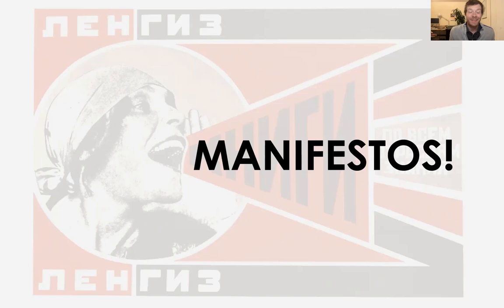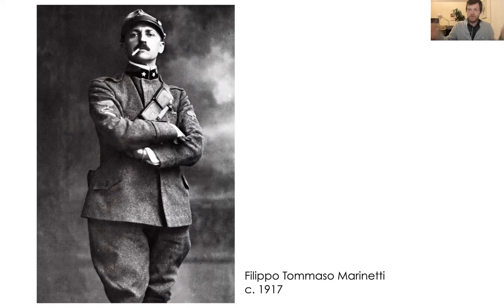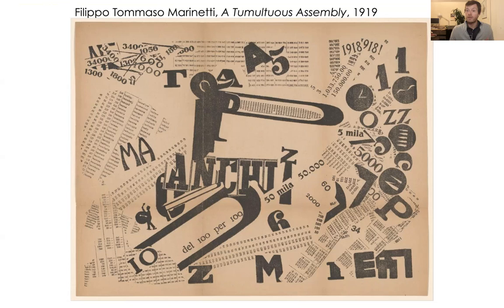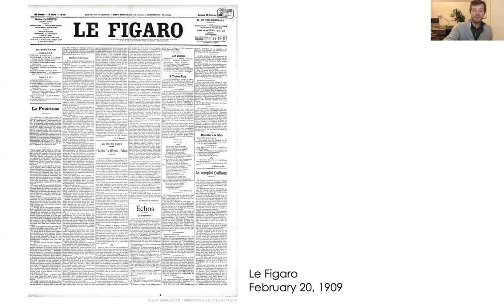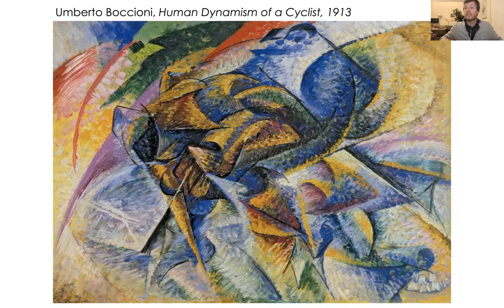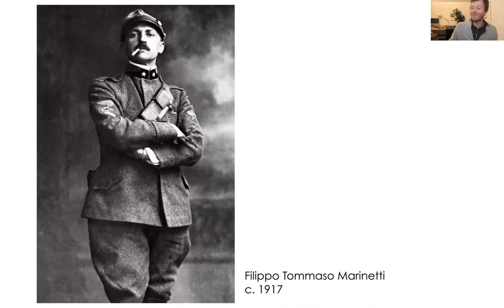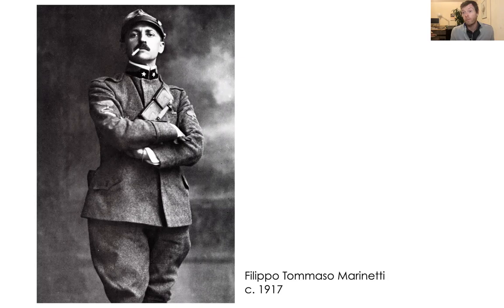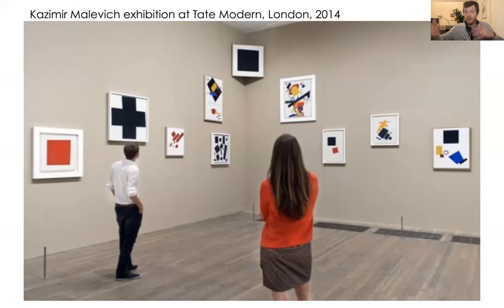COMDTheory Week4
This is the asynchronous class presentation for Week 4, February 22 - February 27.